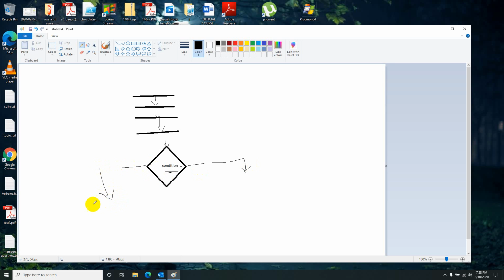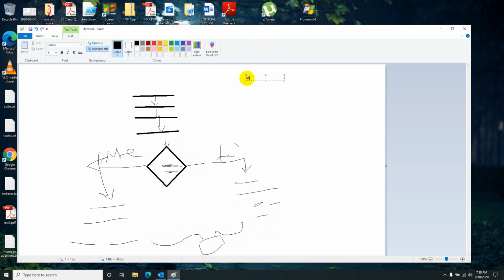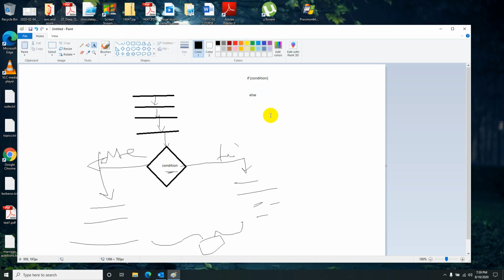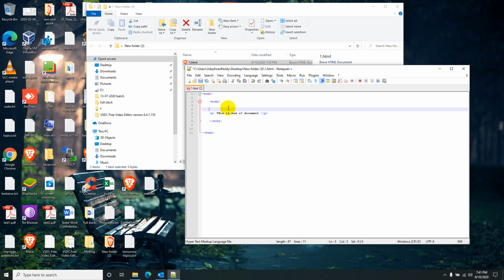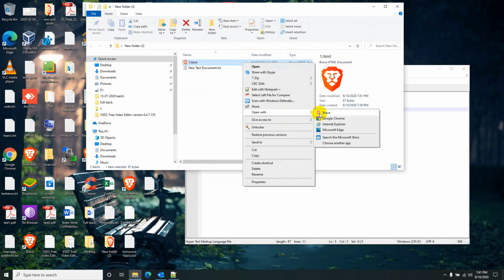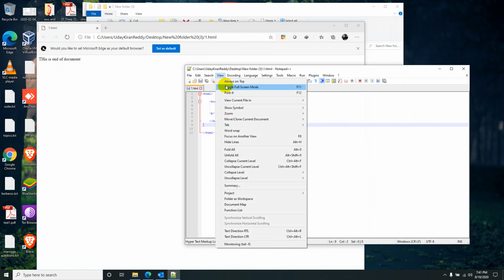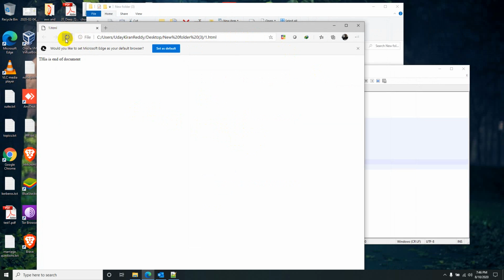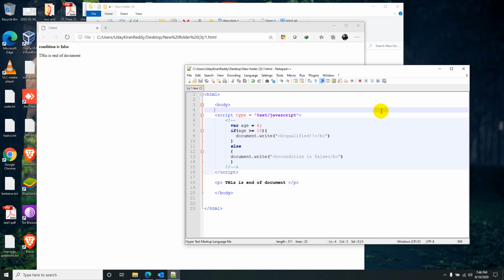5 conditional statement if